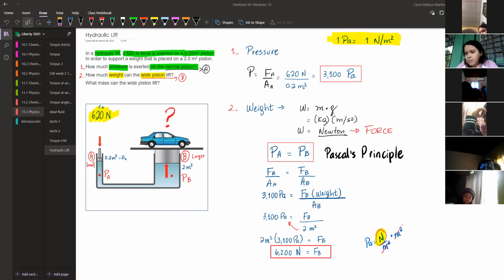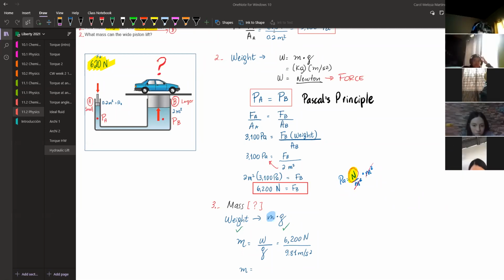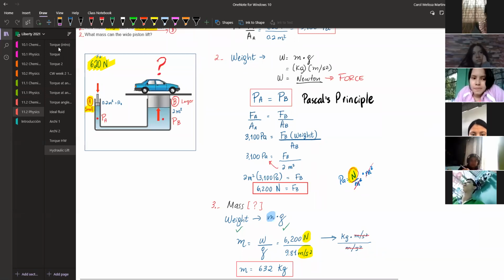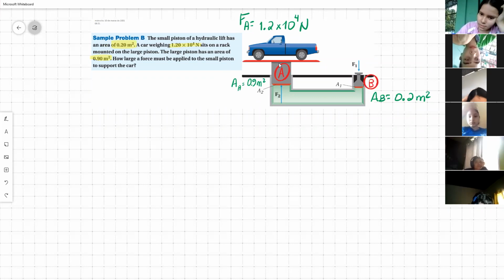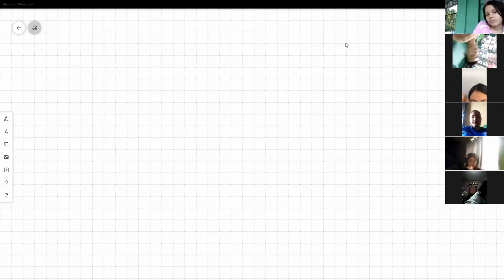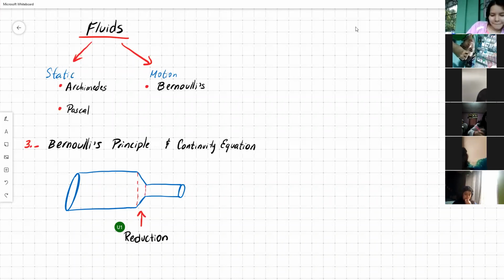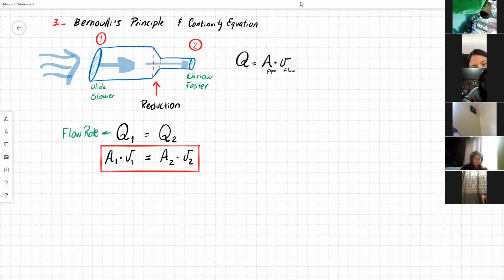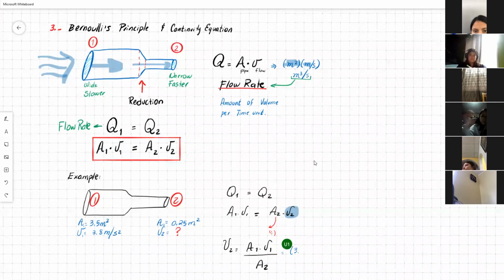Hydraulic Lift 2 and Continuity 1